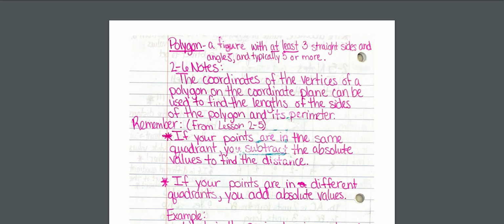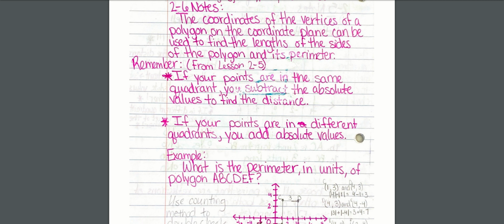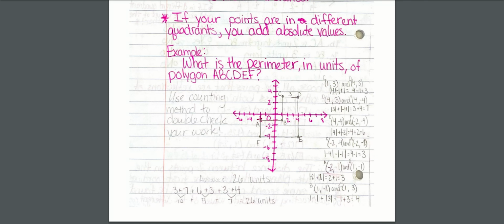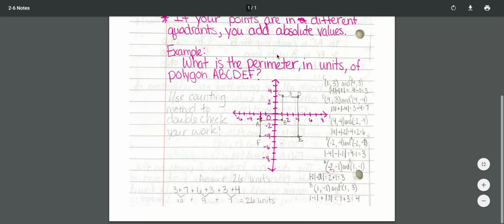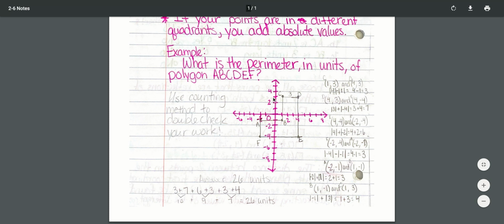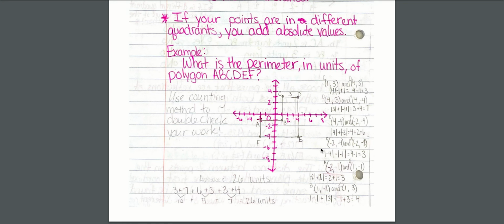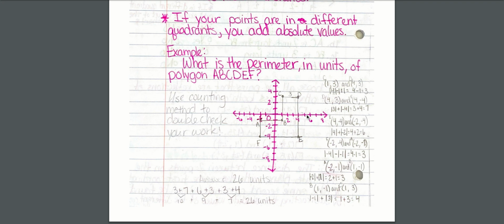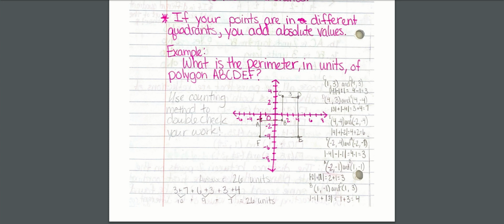Miss Jreije's 2-6 Notes Review Video